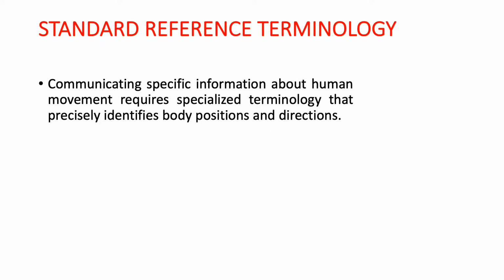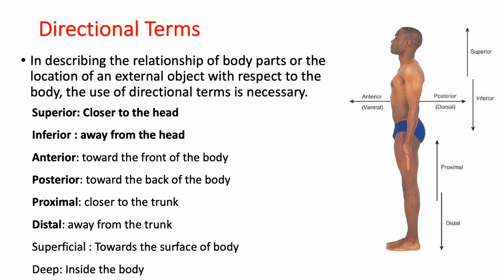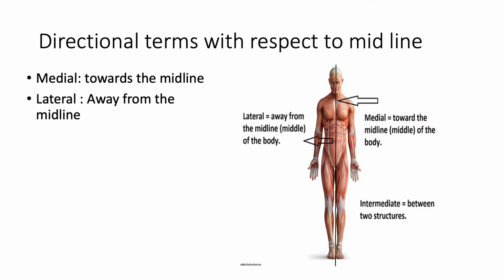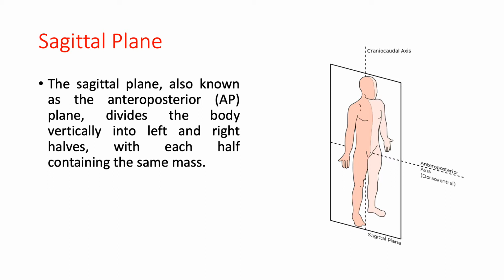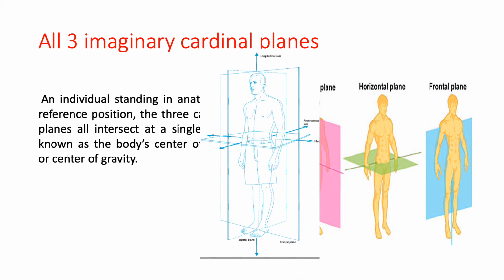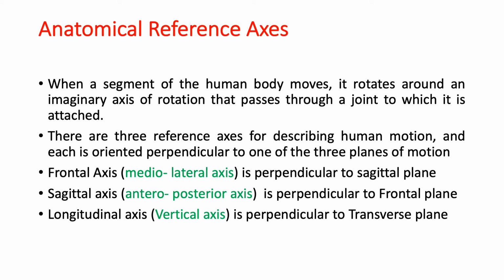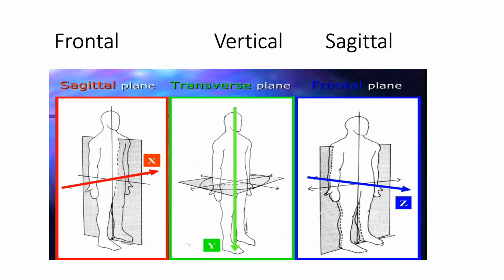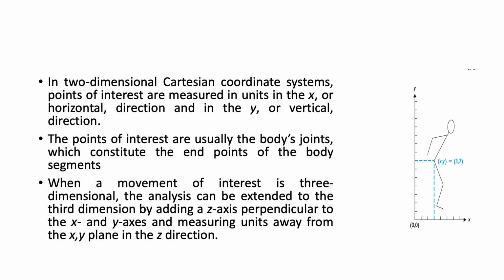chapter two reference system and Terminology in Biomechanics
Reference system and terminology in sports biomechanics

Microphones:
zoom h2n